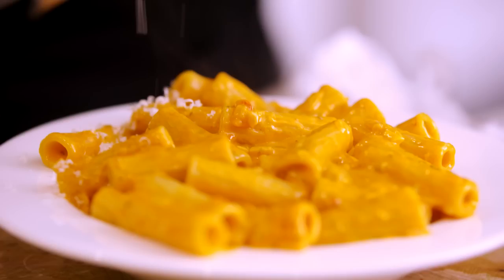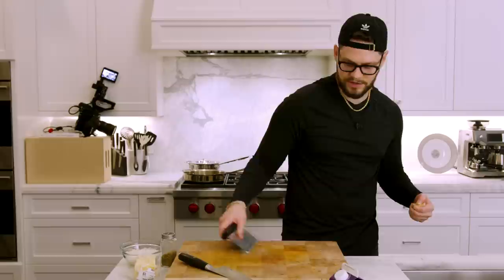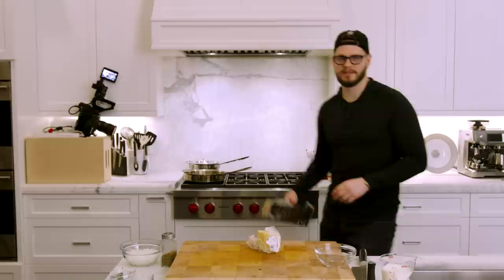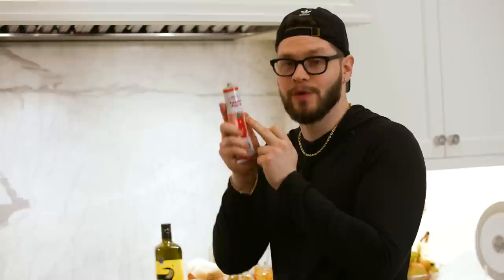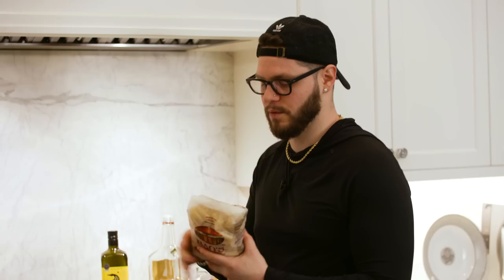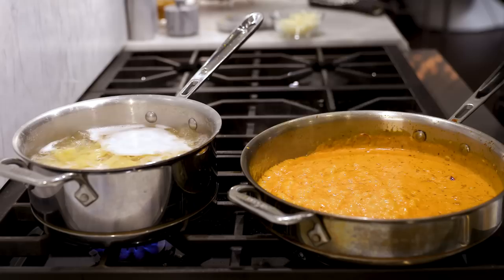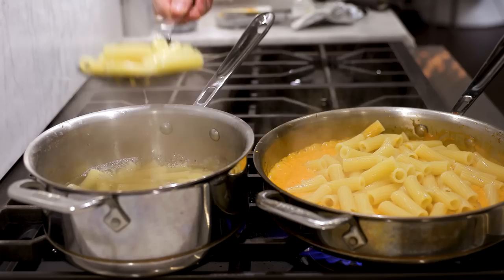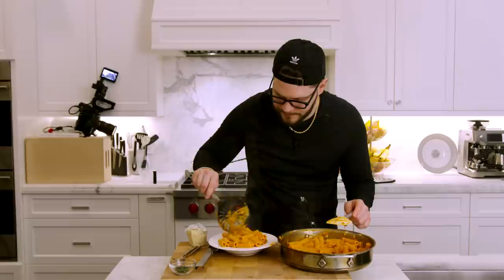Creamy Rigatoni Alla Vodka Pasta! (FULL LENGTH FOLLOW ALONG)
• Today we are making the most delicious Creamy Rigatoni Alla Vodka Pasta! We are also doing a full length follow along so you can make this in real time with me! There is an option for heat here so all of my spice lovers can ride on this one too! Remember, you can always pause or skip ahead if you need to!

301 W. Platt Street # 619

INGREDIENTS 🥒 🍅
• Extra Virgin Olive Oil
• Rigatoni Pasta
• Tomato Paste
• Fresh Parmesan Cheese
• Chopped Calabrian Chilis
• Dried Oregano
• Fresh Basil
• White Onion
• Fresh Garlic
• Unsalted Butter
• Heavy Whipping Cream
• Vodka

CHAPTERS 📚
0:00 - Intro
0:46 - Ingredients
1:46 - Prep Work
17:30 - Cook Up!
54:00 - Taste Test
56:08 - Recap

Comment RIGGI for a ❤️